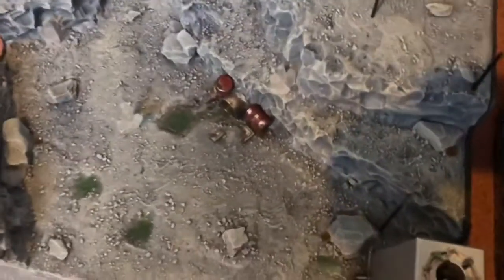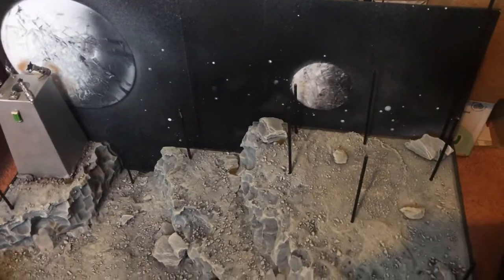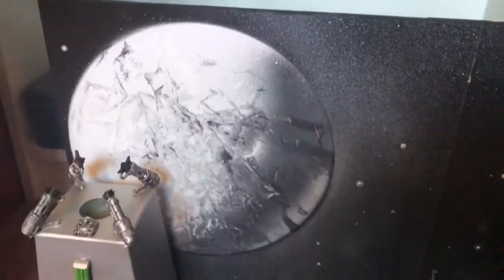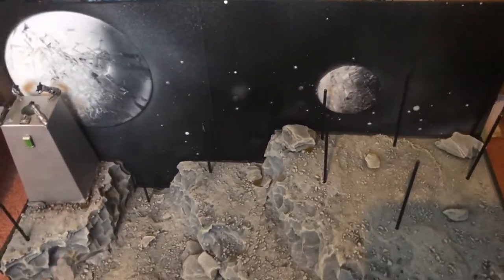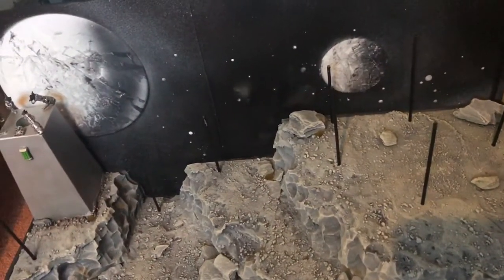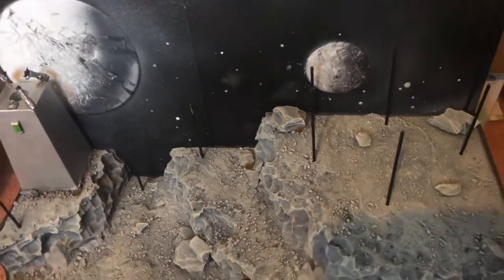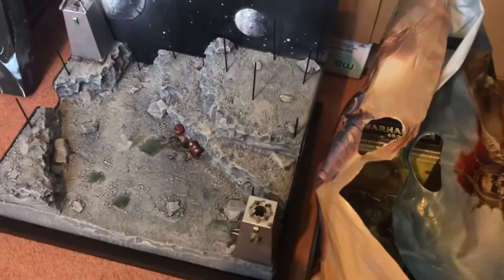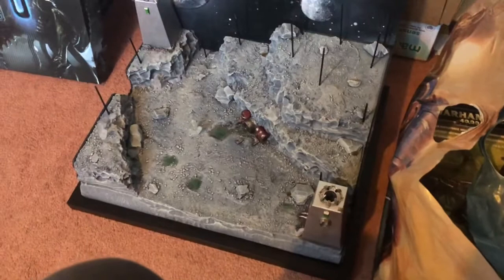NECRONS Armies on parade episode 8 : The board, Parade day, my thoughts on the day and results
the last in the series of necron armies on parade vlogs.
The final video in the series as I go over parade day at Gamesworkshop, where I placed in the competition and my views on the armies and rules. watch till the end for the entries and results